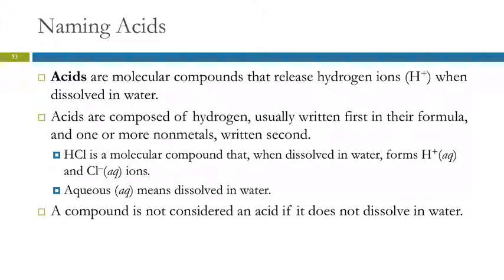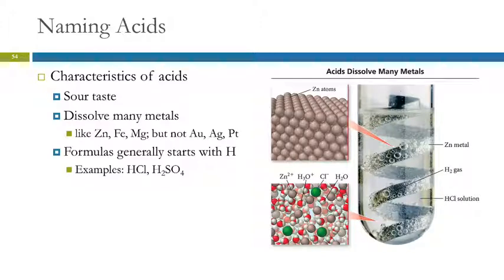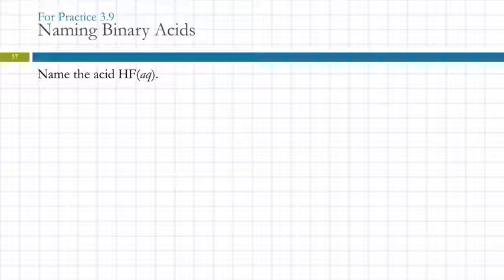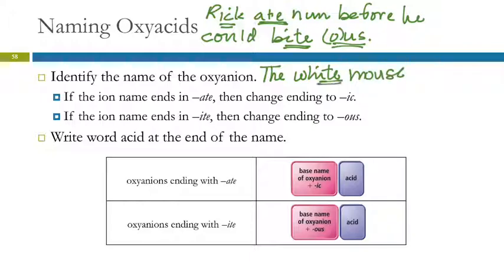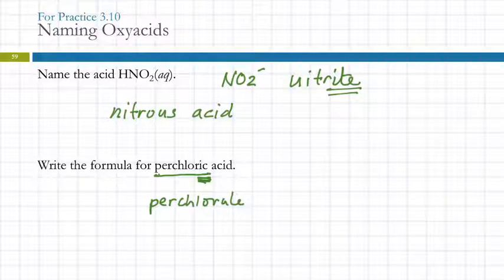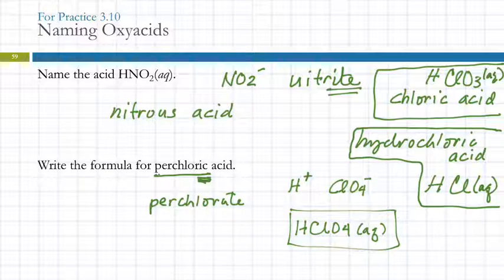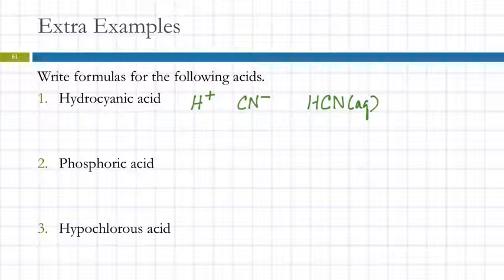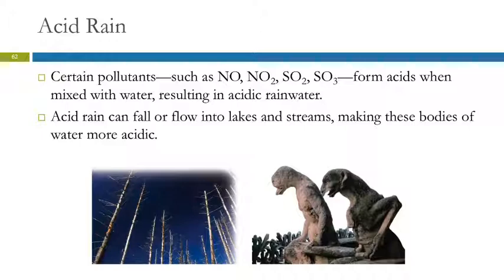3.6 Molecular Compounds: Formulas & Names